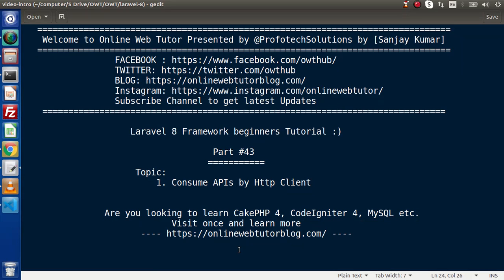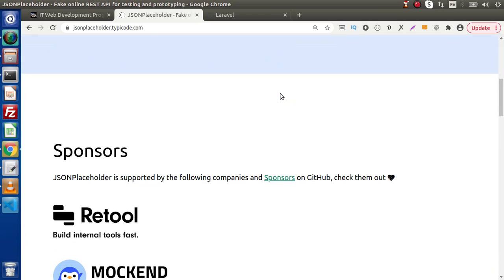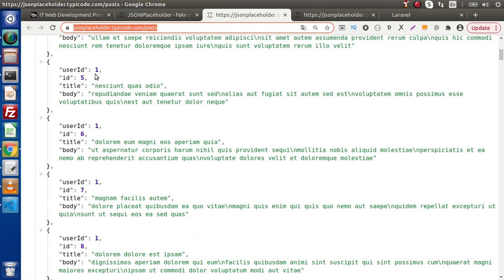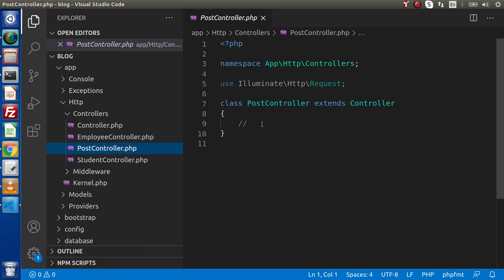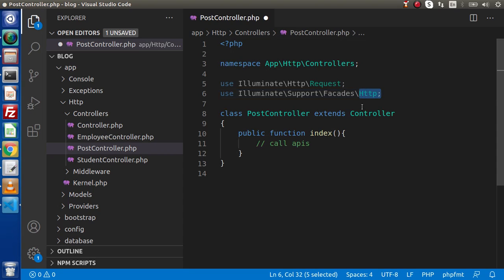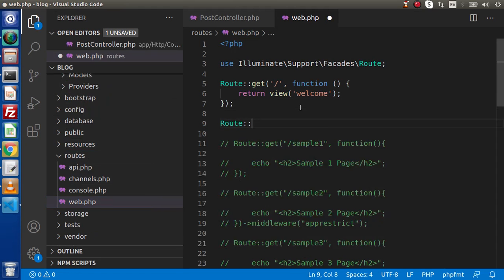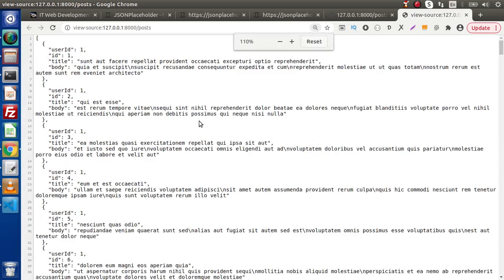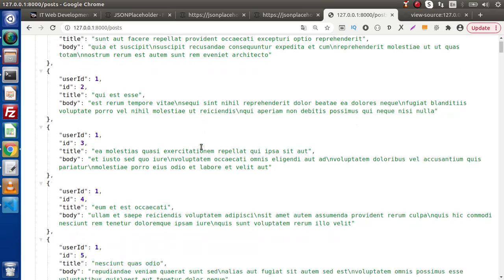Learn Laravel 8 Beginners Tutorial #43 How can Consume GET REST APIs | Http Client